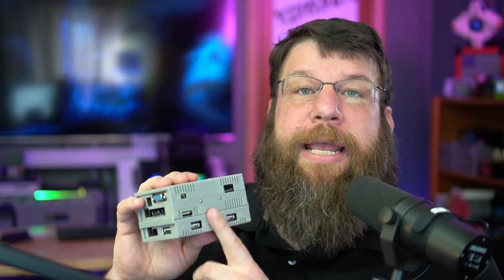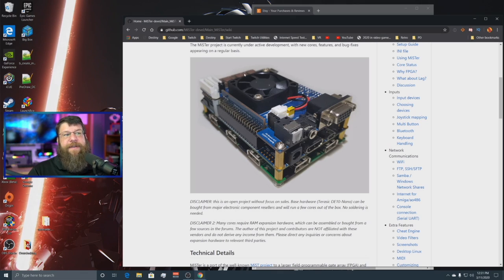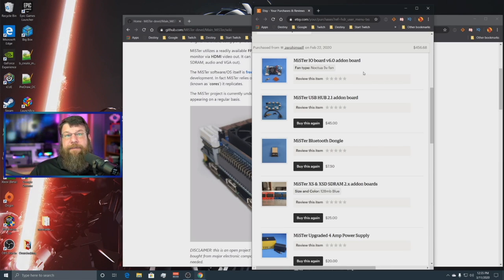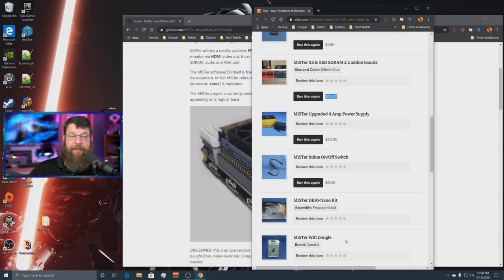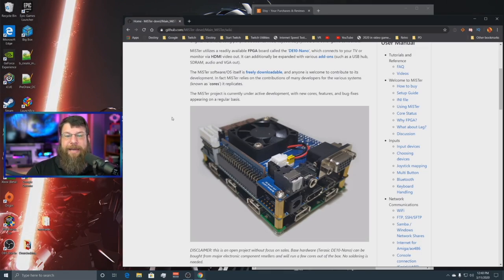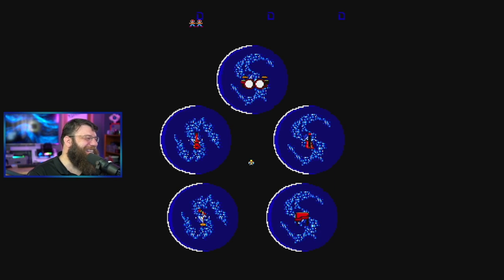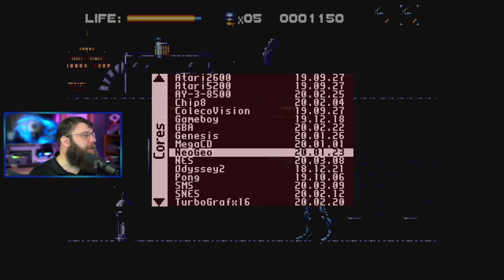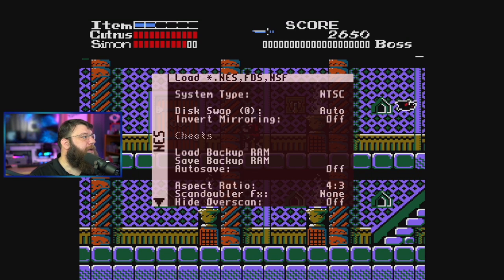What is a MiSTer FPGA - Modern Retro Video Game Hardware Emulation - 4K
Gaming PC
32 GB RAM
Mother Board